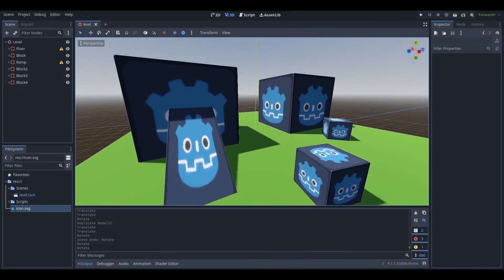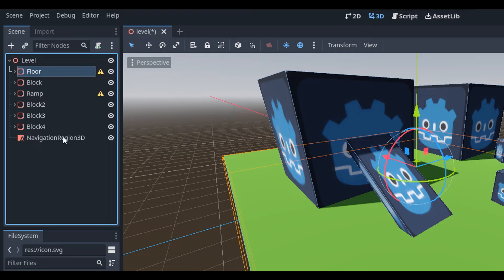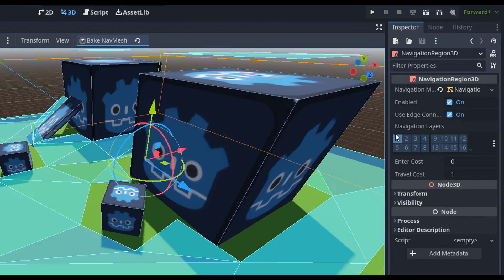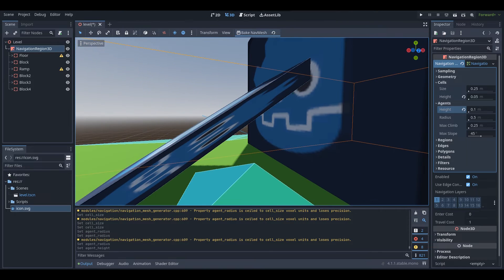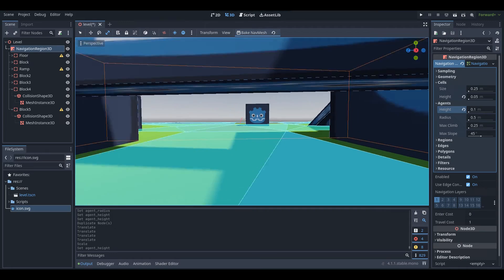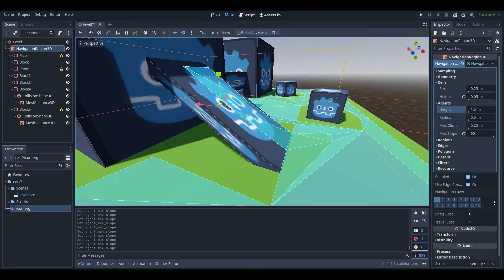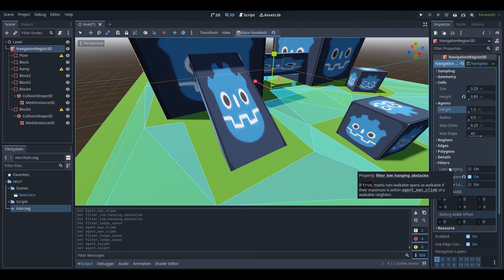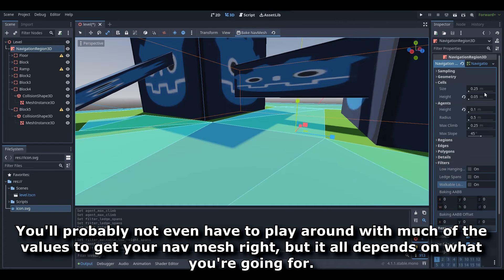How to Use Navigation Mesh in Godot - Godot 4 Tutorial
In this Godot 4 tutorial, I teach you guys how to use navigation mesh.